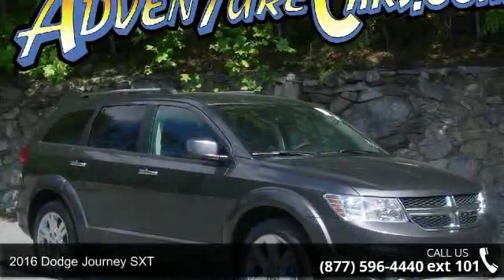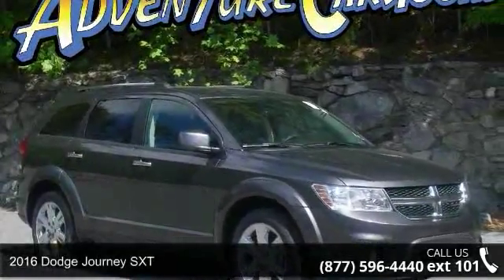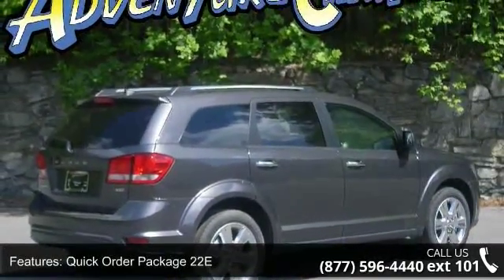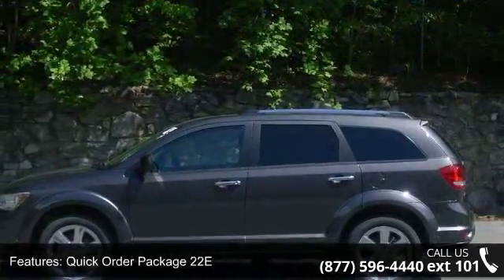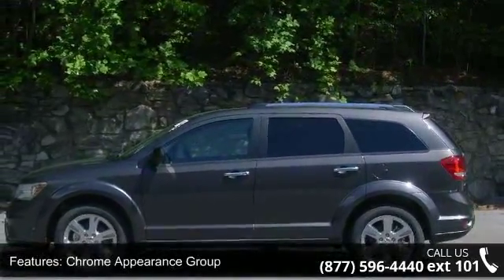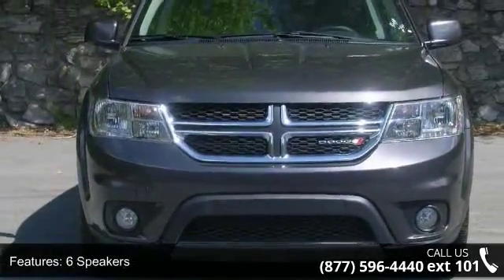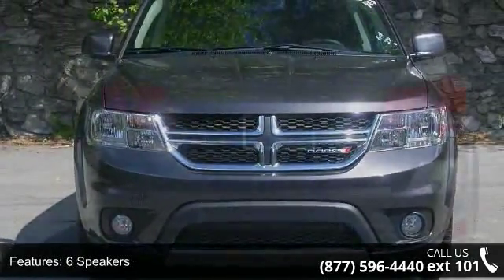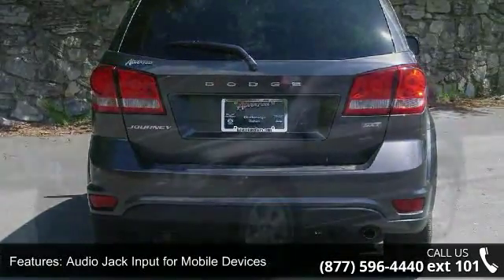2016 Dodge Journey SXT - Adventure Chevrolet Chrysler Jee...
You've found the Best Value on the web! If another dealer's price LOOKS lower, it is NOT. We add NO dealer FEES or DOC FEES. On new vehicles We GUARANTEE the LOWEST ADVERTISED price (after other dealers deceptive dealer fees) and back it up with our 120% Price Guarantee! On used we simply guarantee the best VALUE in 100 miles. Plus we include Priority Service for life, and Lifetime warranty on all new vehicles and a comprehensive bumper to bumper warranty on all used. You won't find a better SUV than this outstanding 2016 Dodge Journey. It is nicely equipped. Have one less thing on your mind with this trouble-free Journey. If our Stock Number starts with "C" this vehicle is in Chattanooga. If it starts with "D" it's in Dalton, however we will show you this vehicle in either location for your shopping convenience. Need more Confidence to buy online?